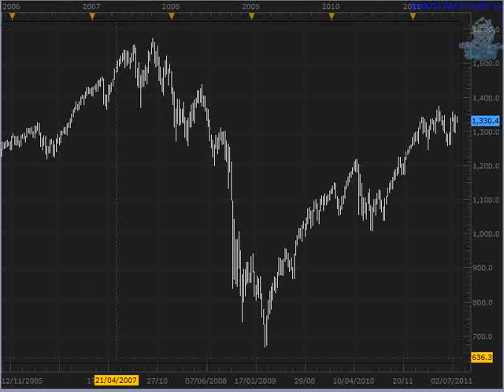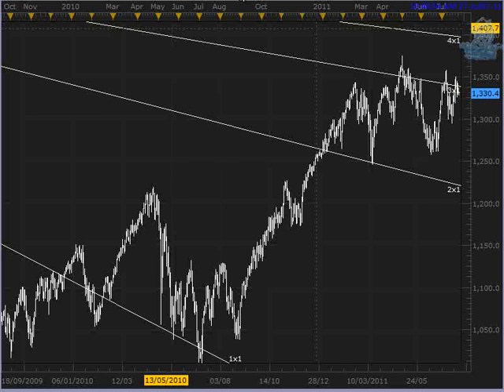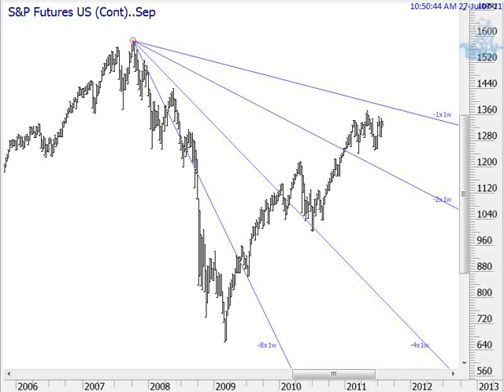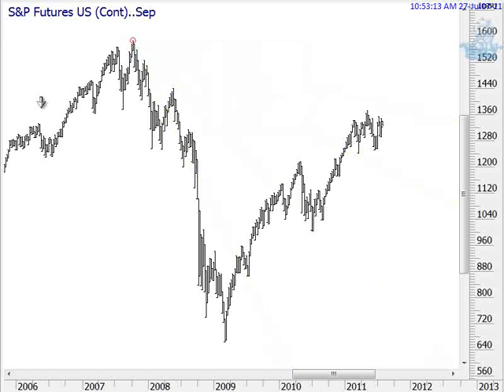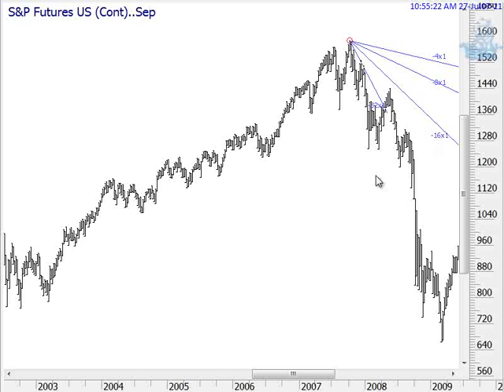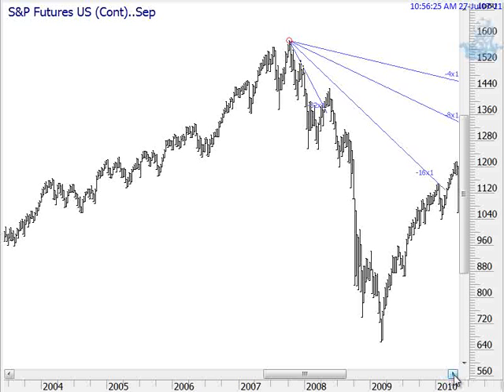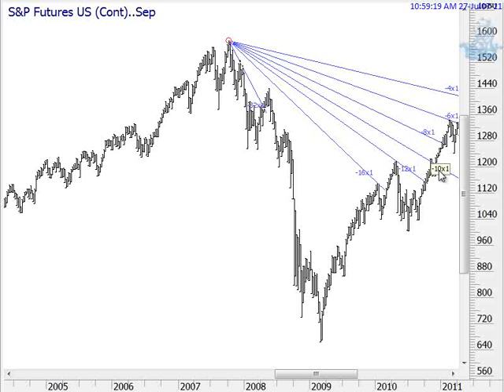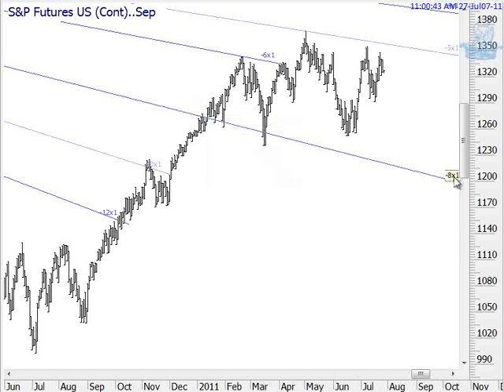So you think you're doing Gann angles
Video on why the Gann Fan does not work

Unless you know how